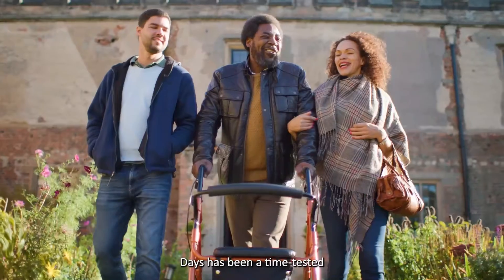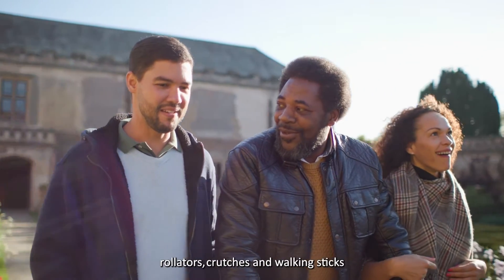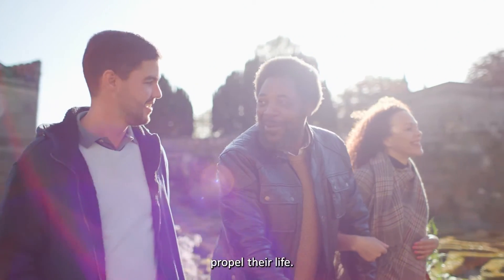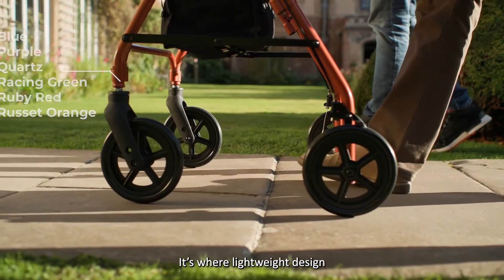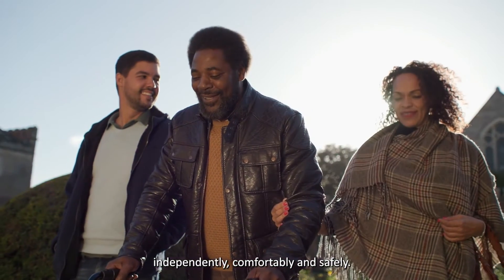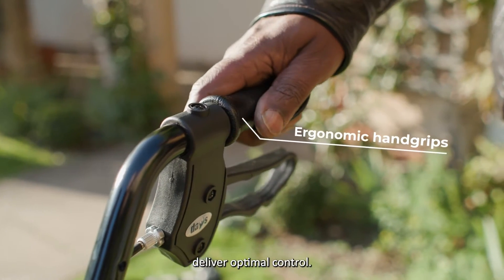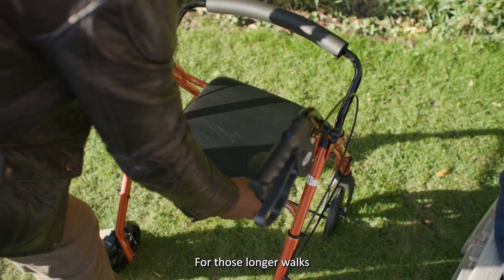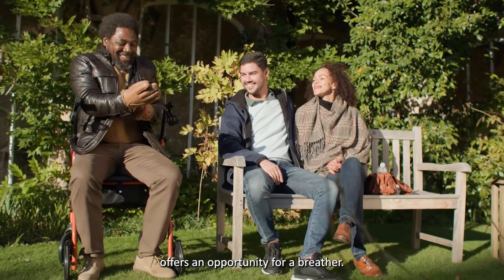Days 100 Series Rollator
The 100 Series Rollator is equipped with aluminium frames, combining lightweight design and robust engineering quality. It helps elderly or disabled users move independently with ergonomic handgrips for optimal control. The handles can be adjusted to a desired height for improved comfort. Available in a range of stylish and vibrant colours, the four-wheeled rollator offers reliable support with its sturdy, aluminum frame.